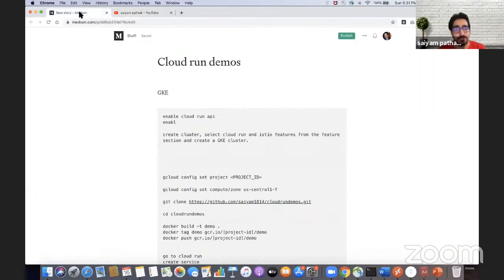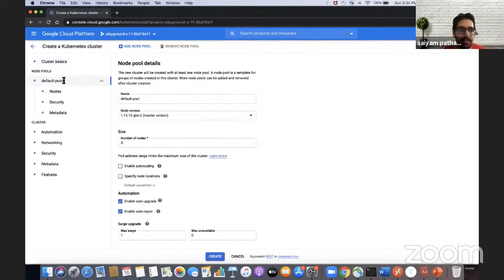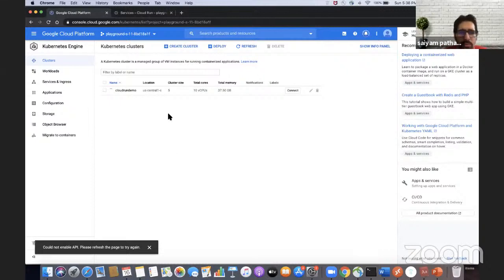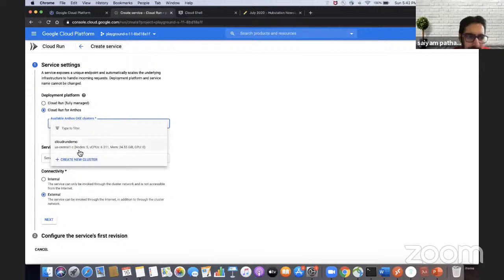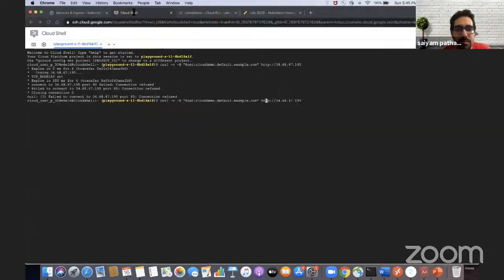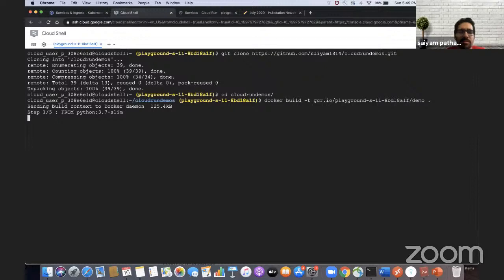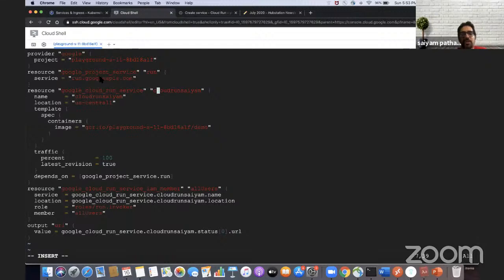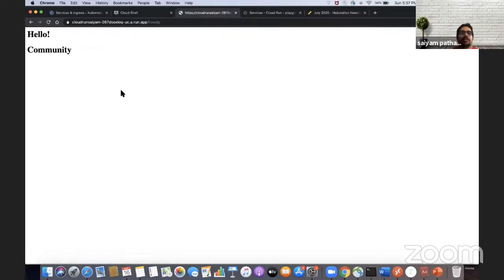Cloud Run on GKE and Cloud Run using Terraform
This session includes 2 demos
Cloud run on GKE
Cloud run using Terraform